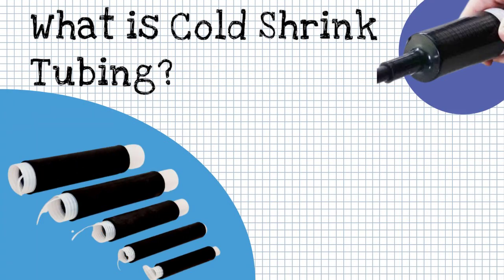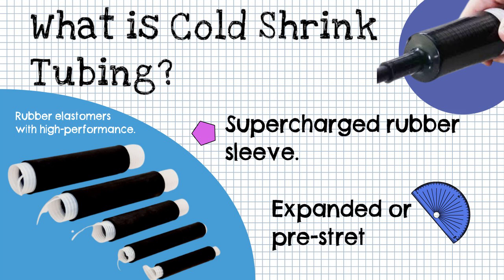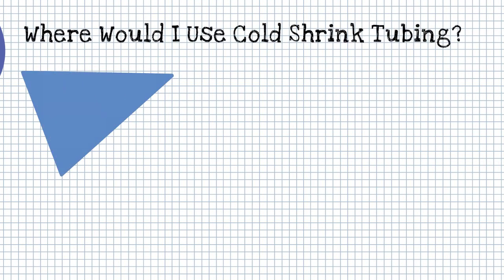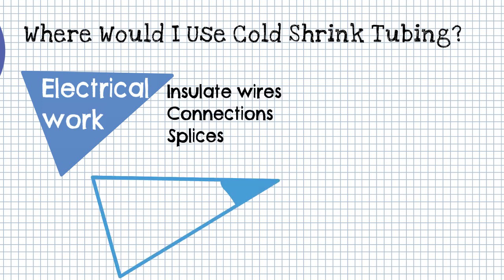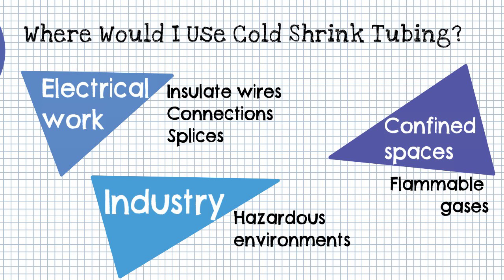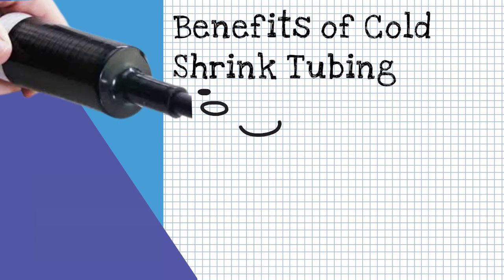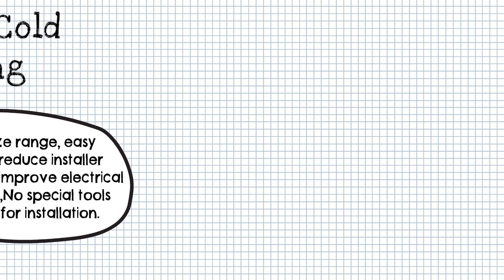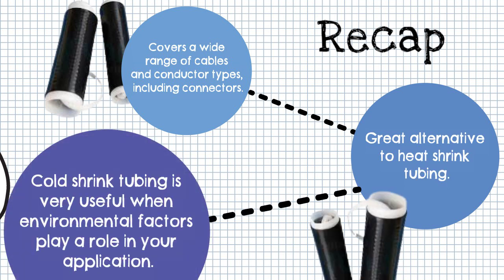Cold Shrink Tubing